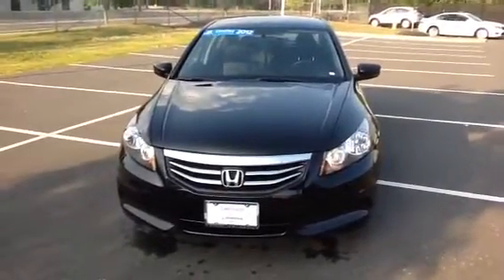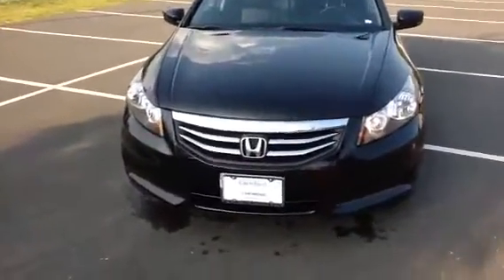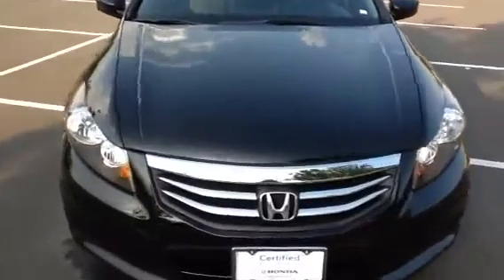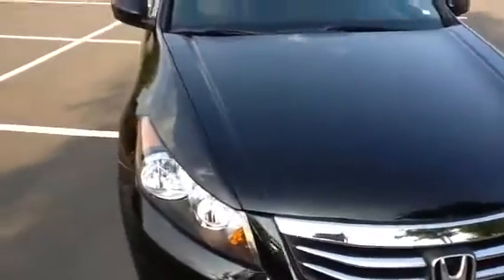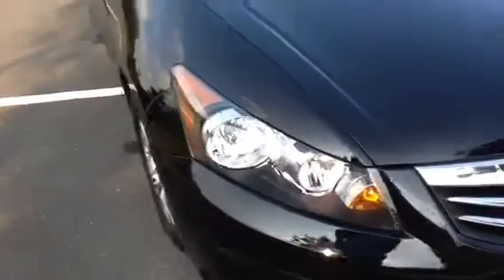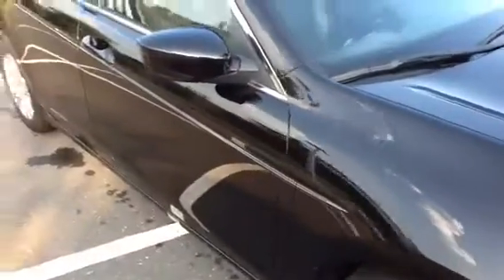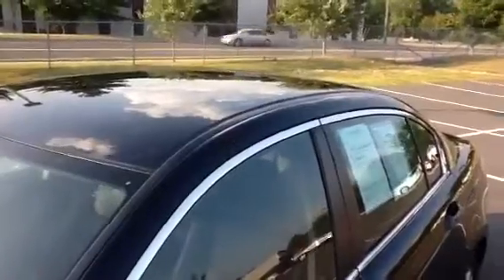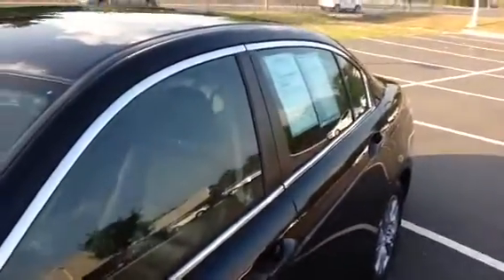2012 Honda Accord SE-Jonh F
Here's a quick video on the accord!